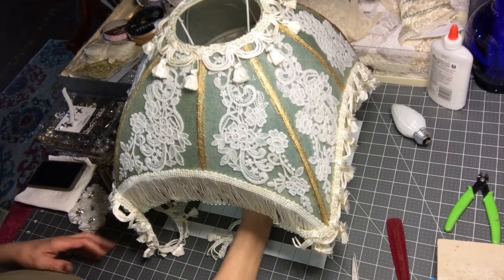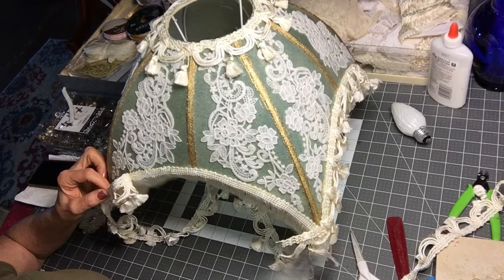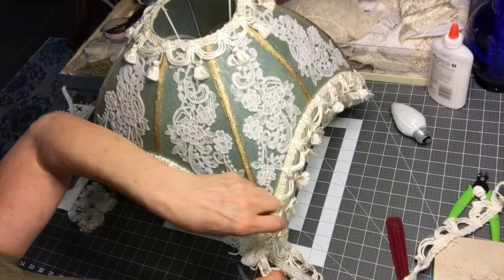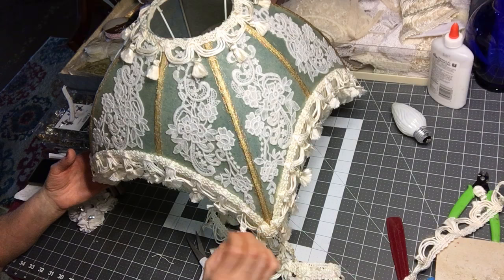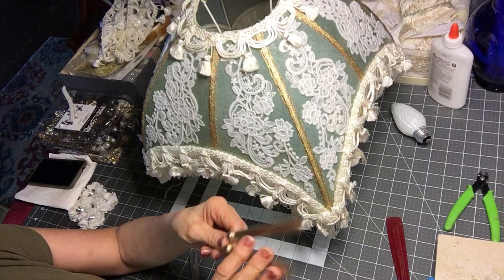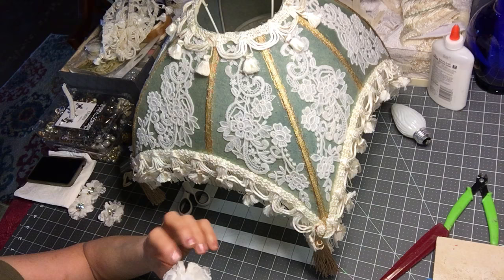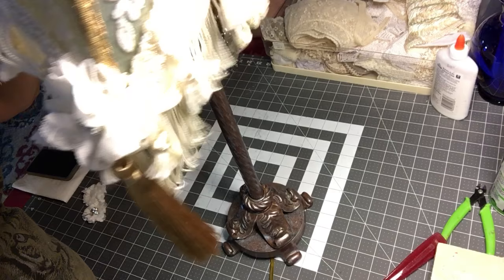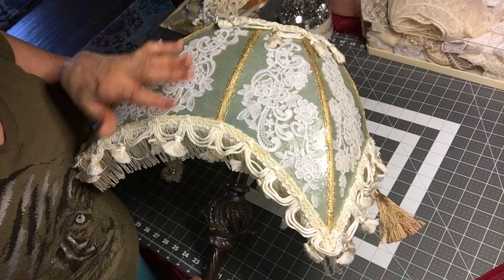Desiggning Crafts wwith Style by Chari- Shabby Chic Lamp Shade TUTORIAL Part 2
Lamp Shade with a stain glass and Shabby Chic look. Some of the trim is from Creating With Details Store.